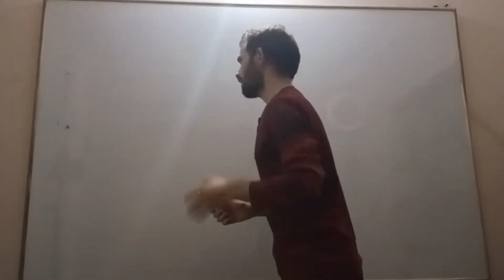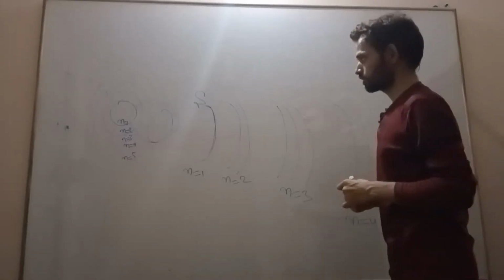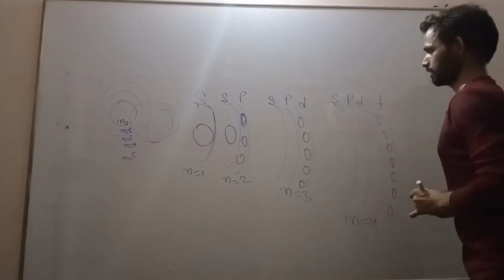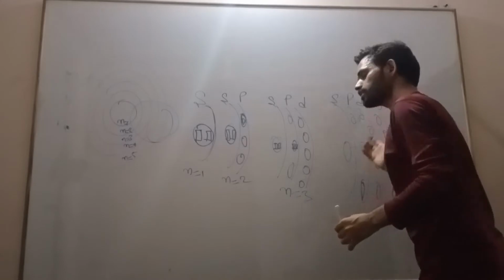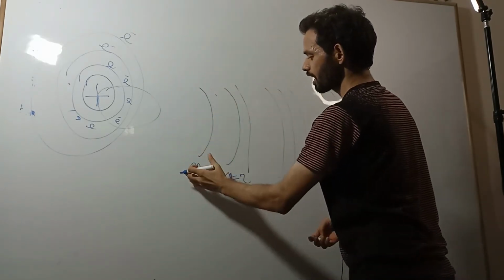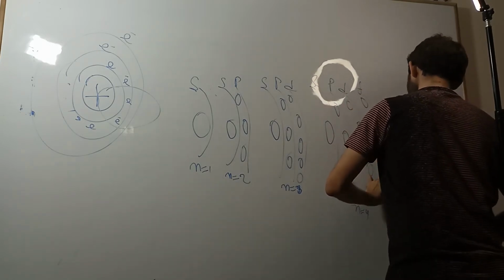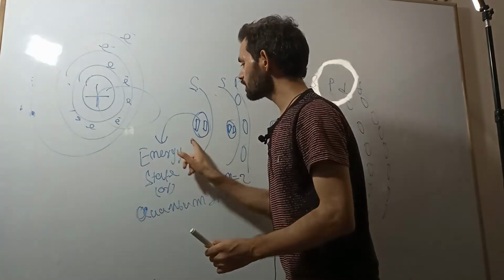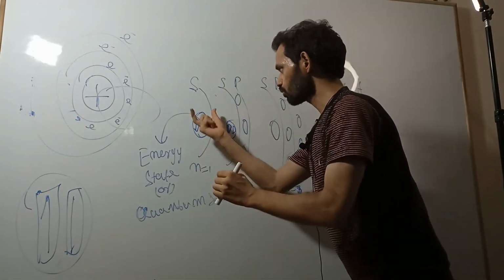Distribution of electron in an atom | Distribution of electron in shell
Distribution of electron   Distribution of electron in shell distribution of electron in an orbit  Energy stat
- Hello student  hi let us know about the distribution of electron in side the
atom which we can understand by exploring the atom going from energy
level to energy state or quantum state . Do you know about this quantum state or energy state where it present in side energy level or inside energy sub shell .what is energy level . what is energy sub shell . what is an orbital  . to know more about this watch this video till the end.  if u have any query related to subject like electronic device analog electronics digital electronics and department of electronic and communication engineering then contact me through the given link below is

Distribution of electron# Distribution of electron in shell # Energy state
Energy level diagram